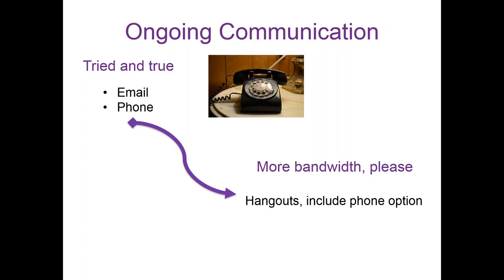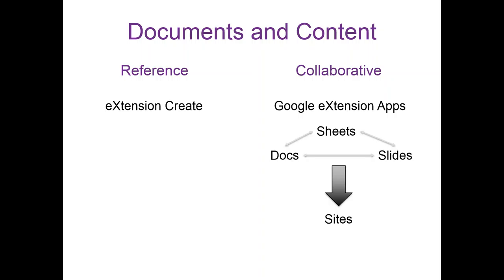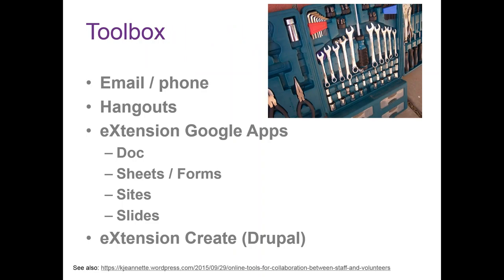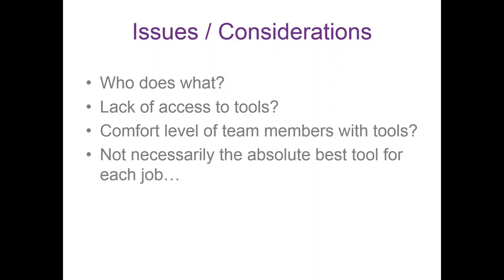Online tools for collaboration between staff and volunteers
Screen is blank for the first few minutes.

How does a team of Extension staff and volunteers, scattered around the country, work together to create a social media training site for Master Gardeners? That was a challenge compounded by timezone, bandwidth, platform, and technical differences.

In this webinar, Steve Judd and Karen Jeannette will discuss the online tools they used to help the team collaborate to produce the training site. Through a combination of email, conference call, Google Docs, Sheets, Hangouts, Slides, and Sites, team members were able to engage in real-time and asynchronous collaboration.